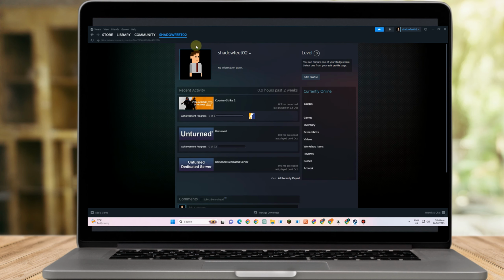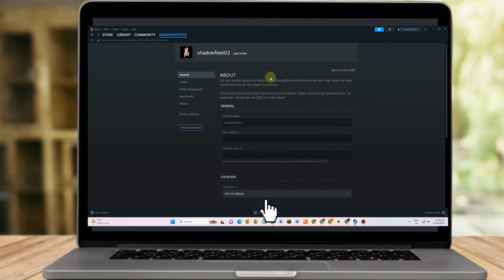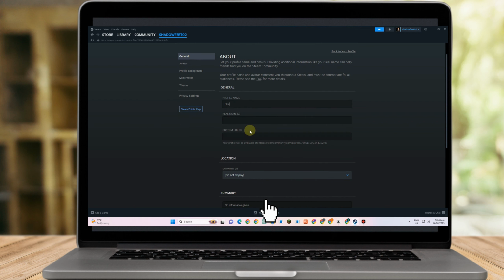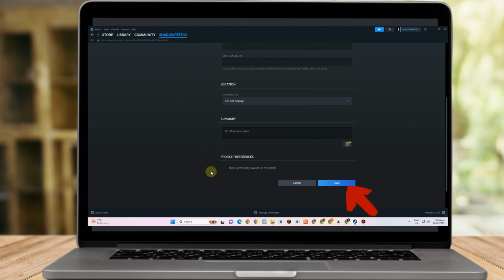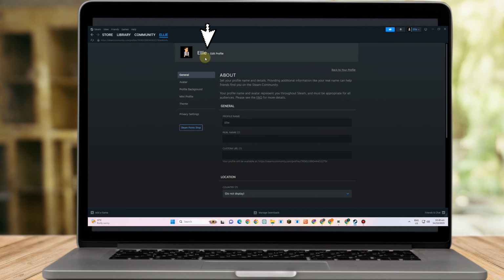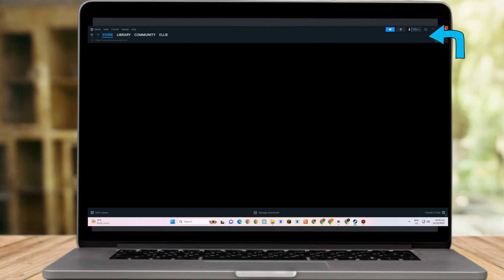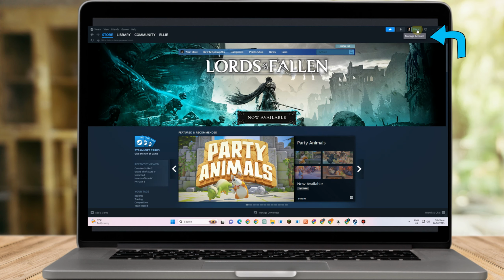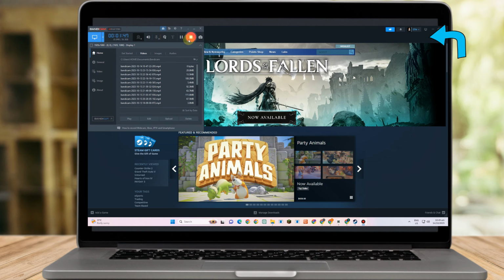How To Change Steam Account Name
Looking to update your Steam account name and give it a fresh new look? Changing your Steam account name is a simple process that can be done in just a few steps. In this tutorial, we will guide you on how to easily change your Steam account name and personalize your gaming identity.

To change your Steam account name, follow these simple steps:

1. Launch the Steam application on your computer and log in to your account.

2. Click on your profile name in the top right corner of the Steam window and select "Profile" from the dropdown menu.

3. On your profile page, click on the "Edit Profile" button.

4. In the "Profile Name" field, type in your desired new account name.

5. Scroll down to the bottom of the page and click on the "Save Changes" button to update your account name.

6. Your Steam account name will now be changed to the new name you entered.

By following these steps, you can easily change your Steam account name and make it reflect your gaming persona.